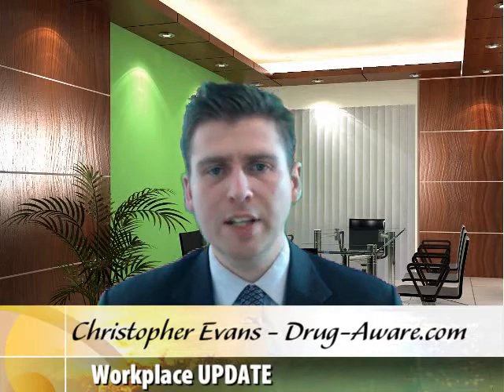Urine Test - Facts on Urine Tests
Information and Facts About Urine Testing

Drug Testing (or screening) has become considerably more widely used over the last couple of years. As more and more organisations look into drug information, many now screen their staff for drug use (either legal or illegal) as a way of enhancing safety throughout the workplace. On-site drug testing kits are used in hospital wards, rehabilitation centres, prisons etc to supply prescription medications or to keep track of abstinence; in workplaces to improve health & safety, and more and more by parents that have started using home drug testing on their children or partners to help deter drug usage.

Popular Varieties of Drugs Test Kits include: On site Urine Drug Testing, Laboratory Drug Screening, Hair Drug Tests, Saliva Drug Testing.

On site Urine Drugs Test

The use of Urine Drugs Testing Kits has become very common in a lot of medical centers, drug treatment centres, doctor's surgeries and businesses. End users are able to check a urine sample for a variety of substances easily and accurately. Negative results are readable in as little as one minute, but positive results require slightly longer (up to 5 minutes). The main benefit of screening using an on-site test is the speed, but you must get a positive result confirmed by a laboratory if you are planning to take action against the donor (for instance whether or not this will have an effect on their work, or perhaps their standing on a rehabilitation programme).

Laboratory Drug Screening

This has the advantage that the screening and the confirmation stages of the test are performed in one place - so it is possible to obtain the verified test result soon after the preliminary screening result. On the other hand, it's more costly and by the time the sample is transported and prepared, it may take up to a week before you get the verified final results.

Hair Drug Screening

The main benefit of a hair drug tests is that it can identify the use of drugs over a longer timescale. Hair grows at around 1 cm every month, which means that a 3 cm section of hair is going to represent a 3 month record. This can be suitable for determining abstinence, as it will pick up on any sort of drug use during that time. Due to the processes involved with testing hair, this will take longer (roughly 7-10 days) and is more expensive than other methods.

Saliva Drug Testing

Oral fluids drugs testing is intended to be as non-invasive and fast as possible, which is a major part of its popularity. A significant drawback with this type of testing is that while drug use is detectable in urine for several days and in hair for several months, saliva testing merely registers any drug usage in the past couple of hours. Therefore, tracking abstinence is far more problematic. As an example, it is quite possible that an individual taking heroin yesterday may well test negative today if using an oral saliva test, yet will test positive with a urine based drugs test.

If you would like to find out more on Urine Tests feel free